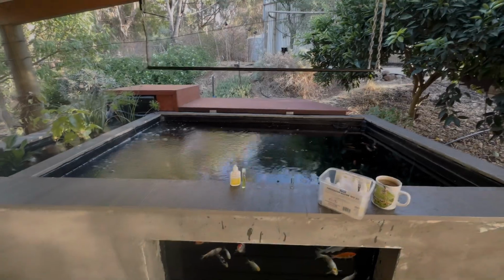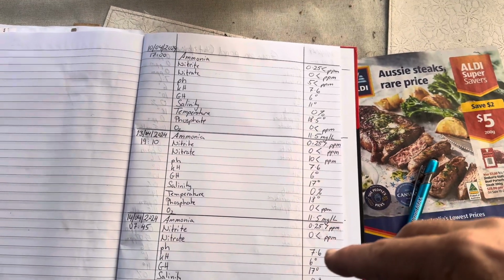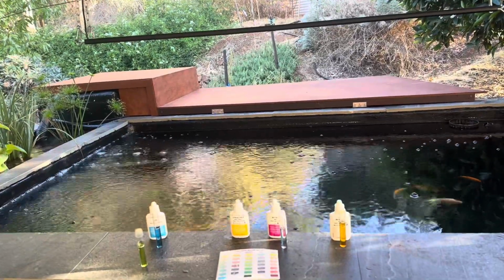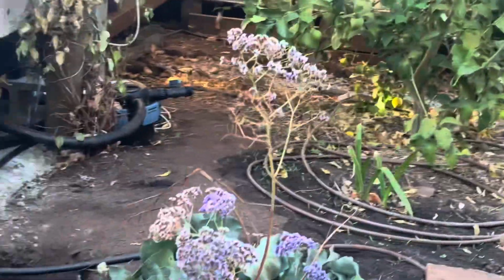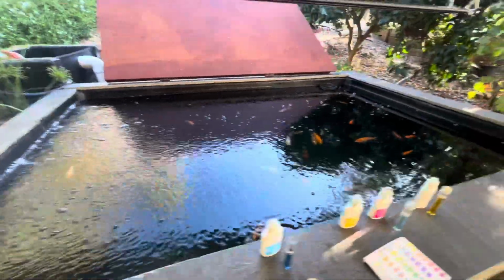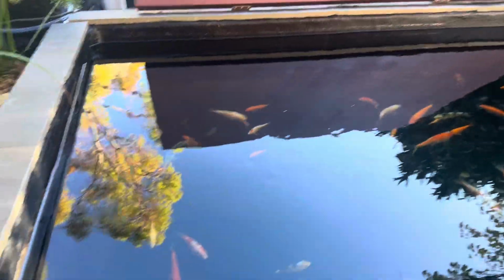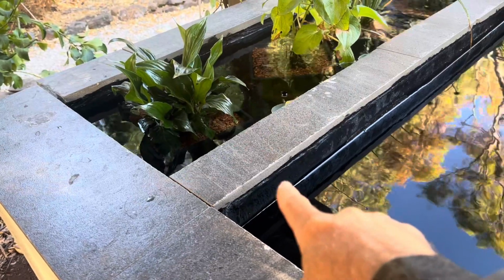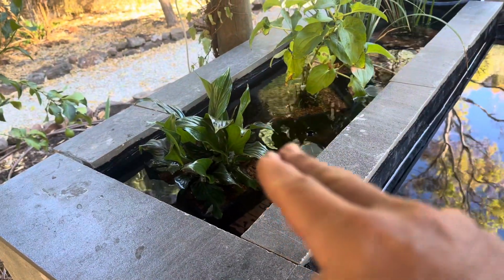How is the Grow On Pond going and am I happy ? 😉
In this video I am going through the water parameter of the grow on pond. Are they good or bad. Am I happy with the pond and is it all working as planned . Please, enjoy.